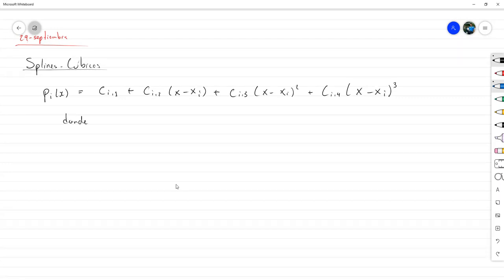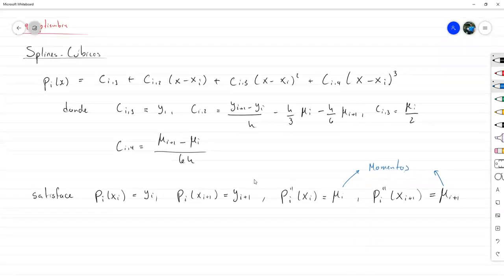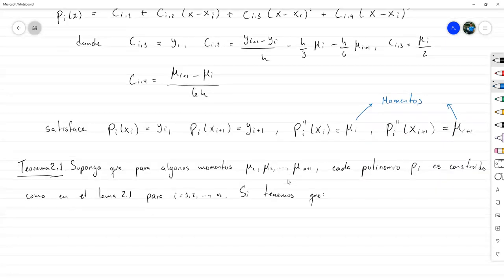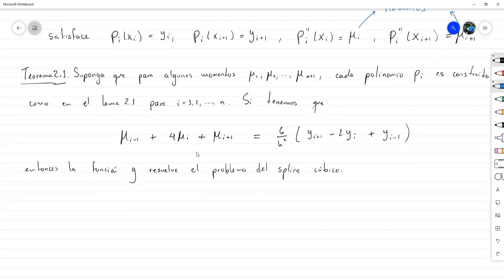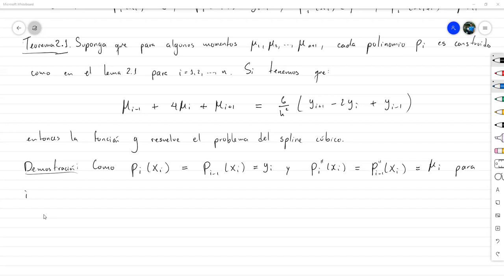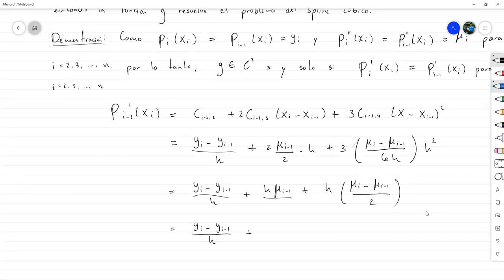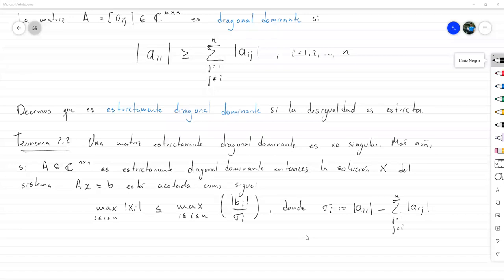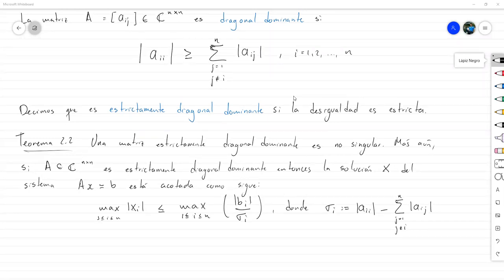Existencia y Unicidad de Spline Cúbicos - Álgebra Lineal Numérica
Demostramos la existencia y unicidad del spline cúbico que interpola una función en la serie de nodos dada. Luego estudiamos las implicaciones que tiene esta unicidad.

Culminamos la clase con una introducción a Matrices Diagonalmente Dominantes.

Reunión hecha vía Zoom con los estudiantes de Álgebra Lineal Numérica sección 1500 en el marco del III PAC 2021 en UNAH.